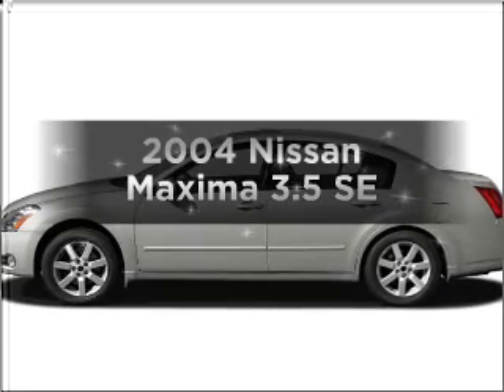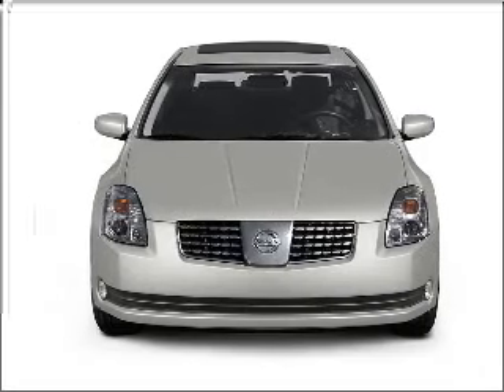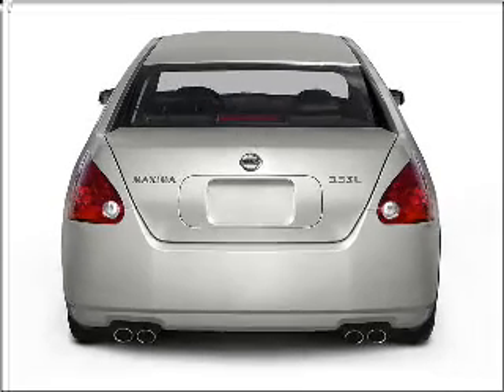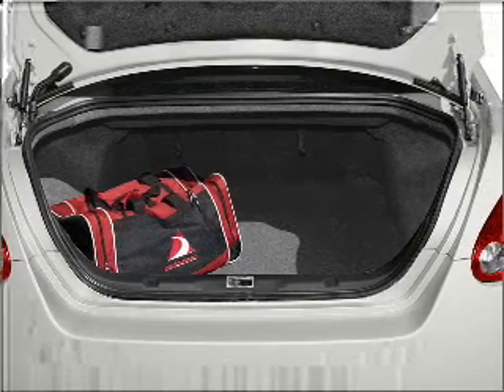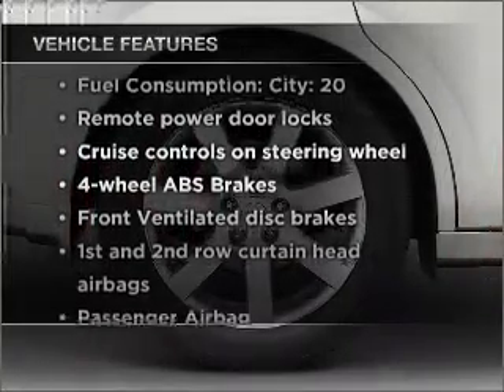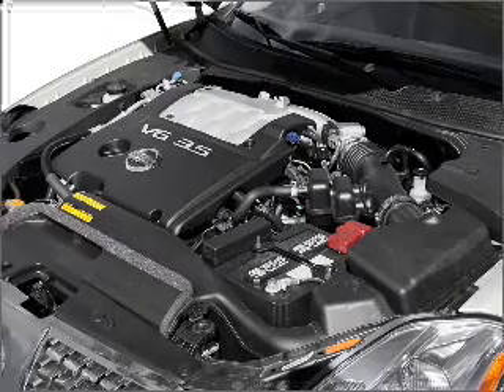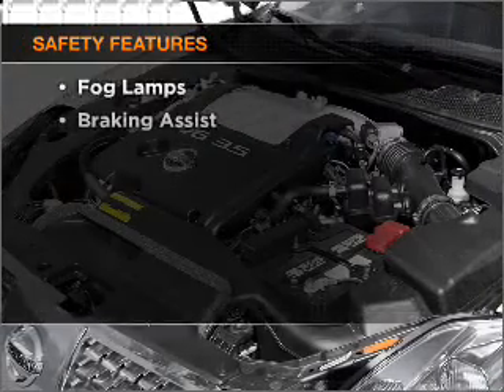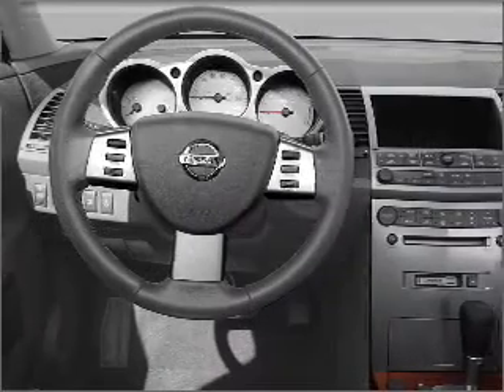2004 Nissan Maxima - MESQUITE TX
Year: 2004
Make: Nissan
Model: Maxima
Trim: 3.5 SE
Engine: 3.5 liter 6 cylinder 24 valve
Transmission: 5-Speed Automatic
Color: Black
Mileage: 107729
Address:
5031 N. GALLOWAY